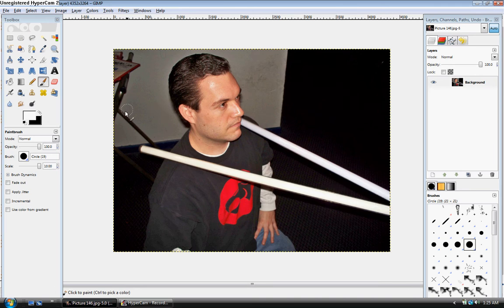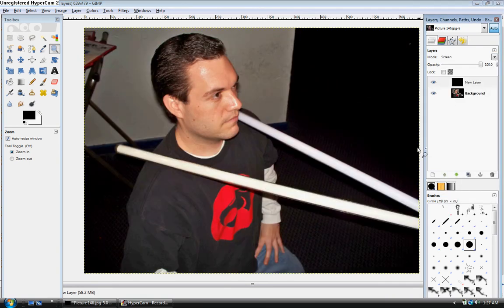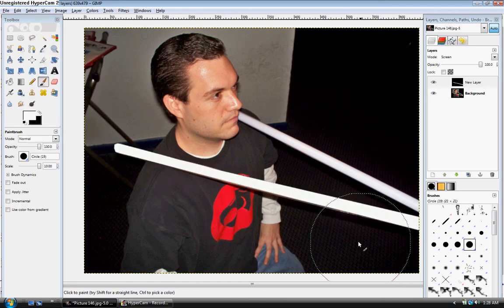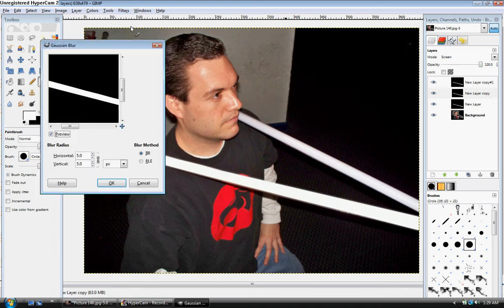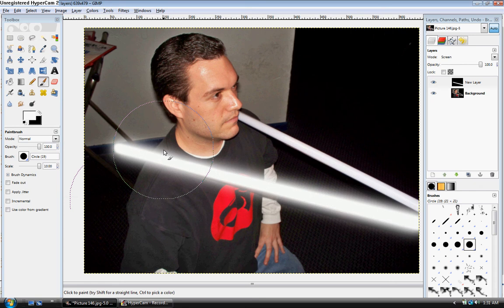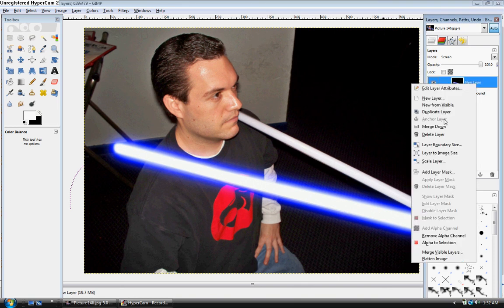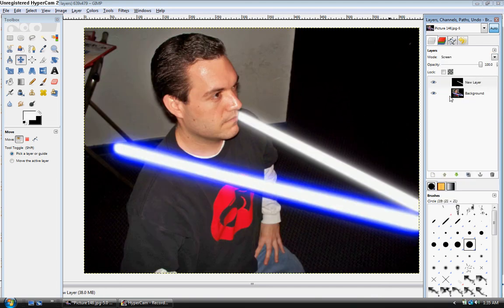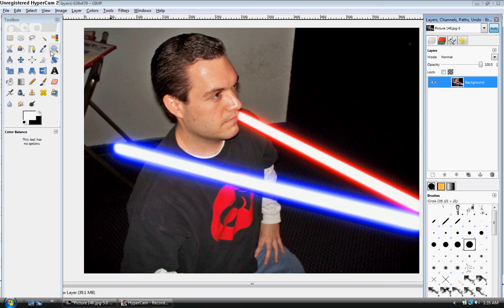Lightsabers In GIMP 2.6 Tutorial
After watching several tutorials on how to make lightsabers using GIMP, I decided to go ahead and make my own and post it for the world to see. I'm really happy with this method. Remember to comment!